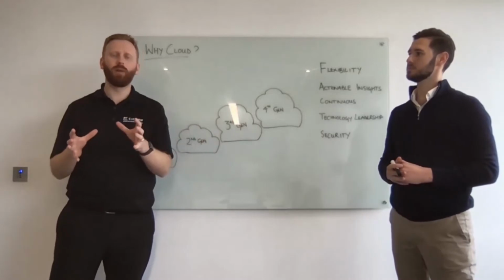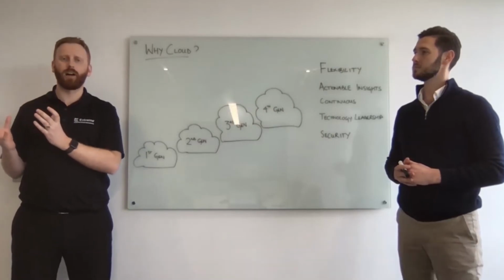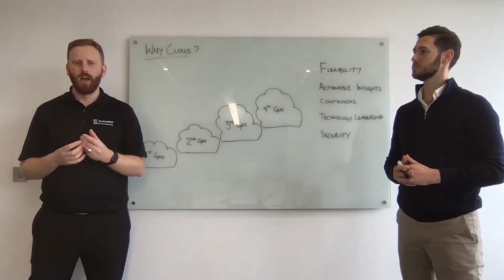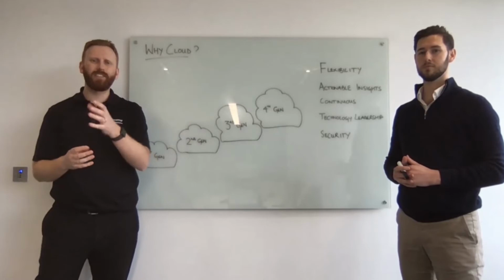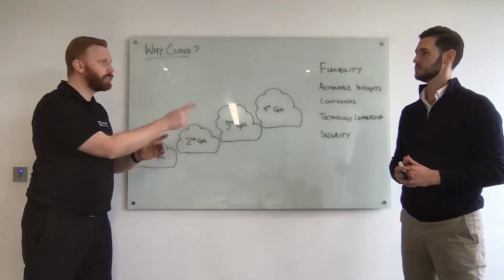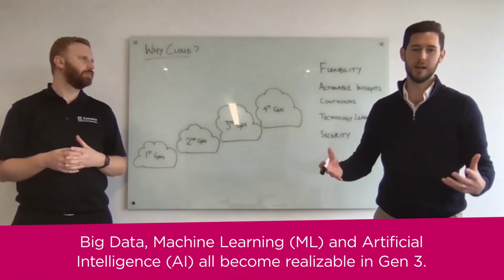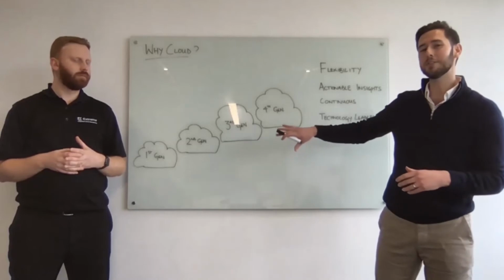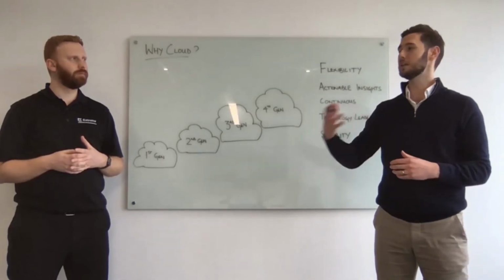Moving from First-Gen to Third-Gen Cloud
In this video, Senior Account Executive Niall Wright and Enterprise Sales Manager Luke Broadway explain how to successfully move from a first-generation to a third-generation cloud using ExtremeCloud IQ.

If you would like to learn more about ExtremeCloud IQ, please